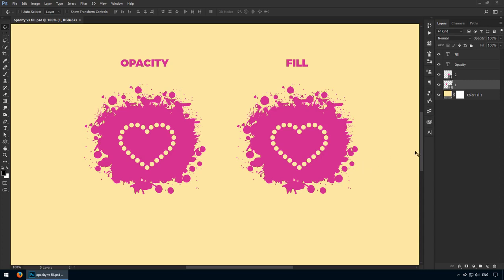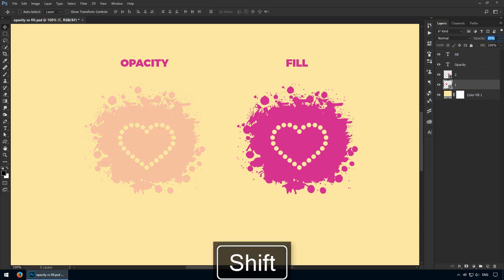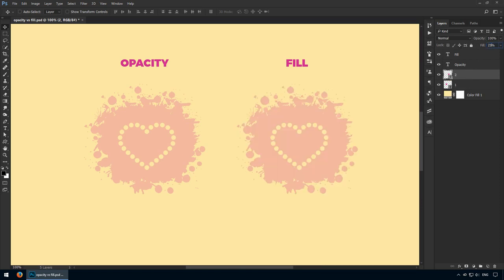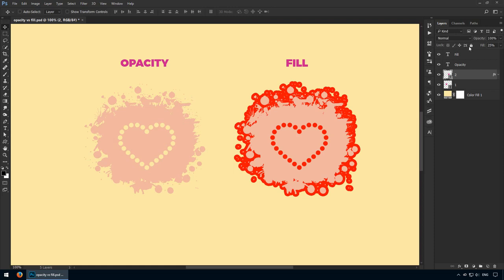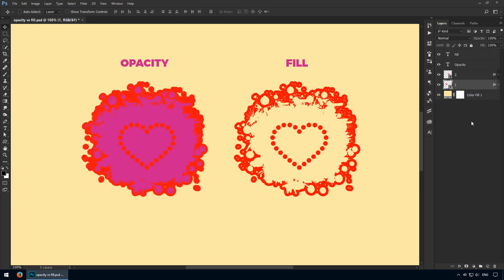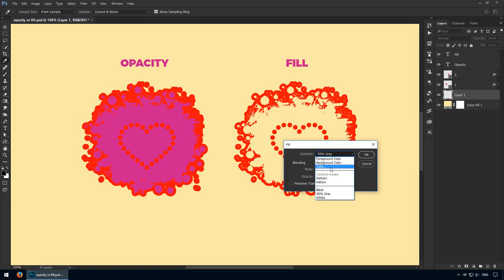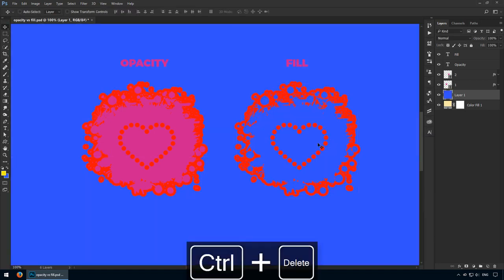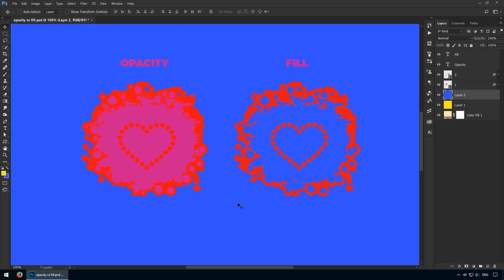10 Layer Opacity vs Fill